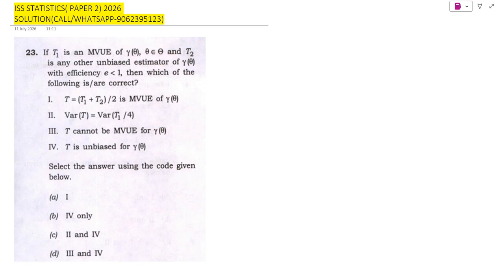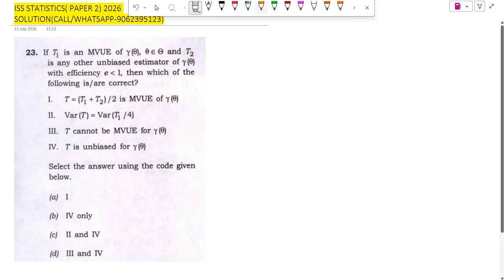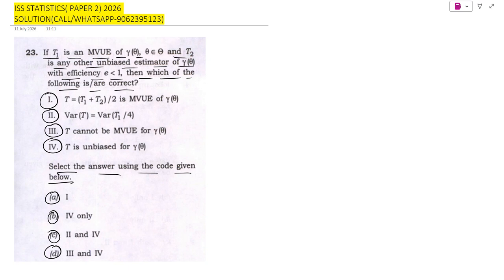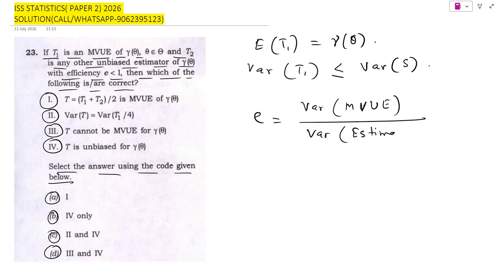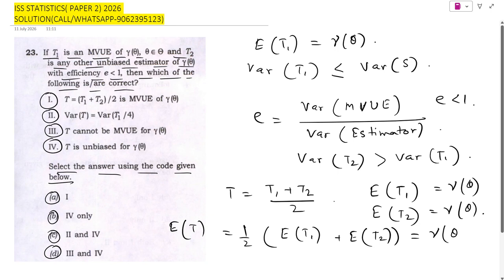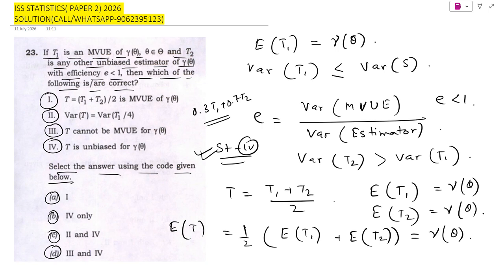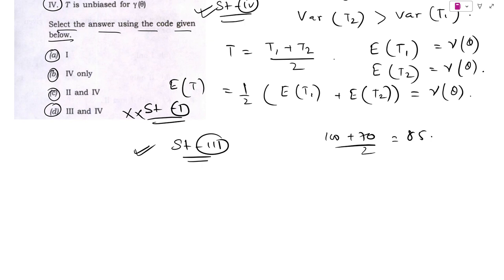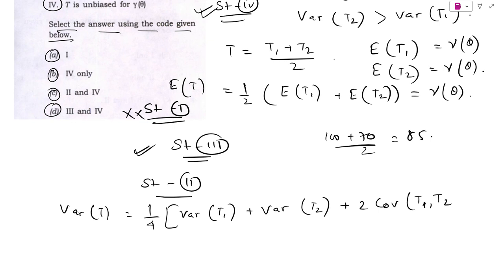From Tough Questions to Clear Logic | ISS Statistics Paper 2 2026 Solutions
Prepare a structured and well-organized preparation plan for the ISS Statistics Paper 2 2026 examination through this in-depth Long Answer Solutions and Concept Clarity series. This video is created for serious aspirants who aim to grasp the logic behind every solution rather than simply memorizing final results. Each problem is broken down using concept recognition, mathematical interpretation, correct application of formulas, stepwise derivation, numerical computation, and exam-focused reasoning to build strong command over Statistics Paper 2.

This session is centered on descriptive and lengthy questions from ISS Statistics Paper 2 2026. Every solution follows a systematic flow: first understand what the question demands, arrange the given data properly, identify the relevant statistical principle, construct the mathematical approach, and then proceed with a step-by-step solution. The purpose is to simplify difficult statistical problems while strengthening the analytical skills required for the UPSC Indian Statistical Service examination.

This video will help you:
• Grasp the fundamental idea behind long-answer Statistics Paper 2 questions
• Decompose complex problems into simple, logical mathematical steps
• Choose suitable distributions, estimators, hypothesis tests, models, and formulas
• Understand derivations instead of rote learning procedures
• Correctly analyze assumptions, conditions, symbols, parameters, and final outcomes
• Reduce errors in calculations, incorrect substitutions, and incomplete logic
• Enhance answer presentation for descriptive and analytical responses
• Improve speed, precision, conceptual understanding, and exam confidence

For maximum benefit, pause the video before each solution and attempt the question on your own. Identify the topic, write down the given information, determine what needs to be proved or calculated, and apply the appropriate statistical concept. After viewing the explanation, compare it with your own method. Identify missing assumptions, wrong interpretations, calculation mistakes, or unnecessary steps. Reattempting the same question later will improve memory retention and strengthen problem-solving efficiency.

Maintain a dedicated ISS Statistics Paper 2 revision notebook while following this series. For every long question, note the topic, core idea, important theorem or formula, assumptions used, key solution steps, and final interpretation. Also record common errors and alternative approaches. This structured practice can transform the 2026 paper into a powerful revision tool for mock tests, practice sessions, and final exam preparation.

This content is useful for both self-study candidates and classroom learners, supporting revision, answer verification, weak-area improvement, and focused topic-wise preparation for ISS.

At Dr. Sourav Sir’s Classes, students are guided through structured learning with concept-driven teaching, detailed numerical problem solving, previous year question discussions, long-answer practice sessions, doubt resolution support, mock examinations, revision planning, and performance monitoring. Our mission is to simplify advanced statistics and help learners convert theoretical understanding into precise, exam-ready solutions.

Watch the full lecture carefully, attempt every question sincerely, and revisit complex derivations during revision. Save this video for repeated practice and share it with fellow ISS and Statistics aspirants who need clear, structured, and concept-oriented learning.

Strengthen your preparation through conceptual understanding, consistent practice, accurate computation, and systematic error correction. Focus on the reasoning behind each method, the role of assumptions, and the proper presentation of mathematical steps. Strong fundamentals, regular practice, and disciplined revision will help you approach ISS Statistics Paper 2 with greater clarity, accuracy, and confidence.